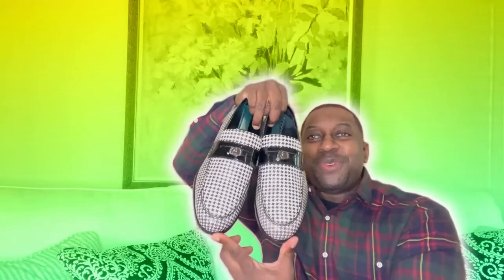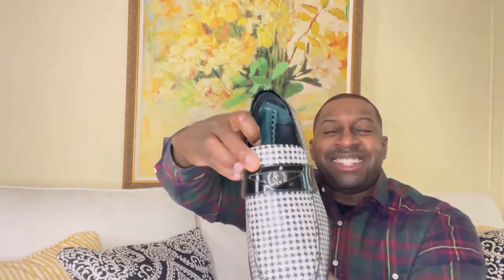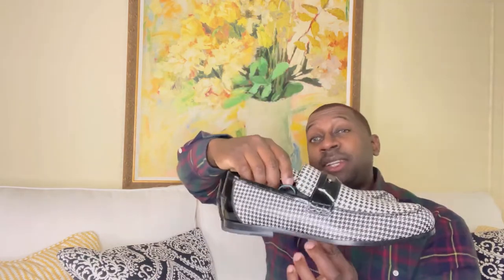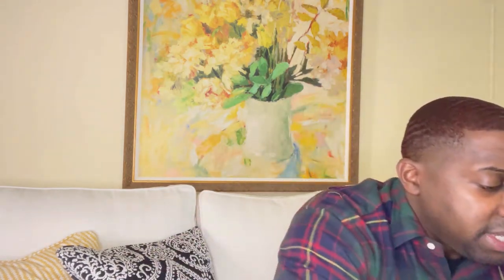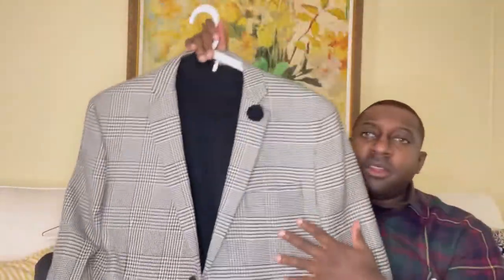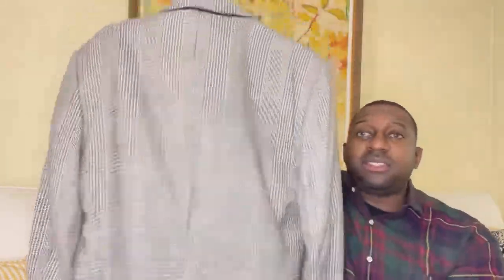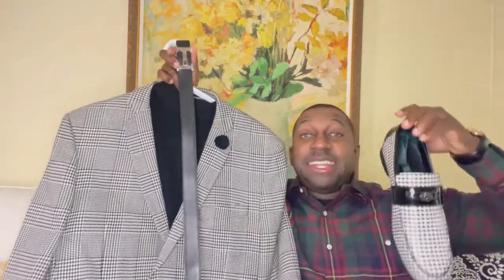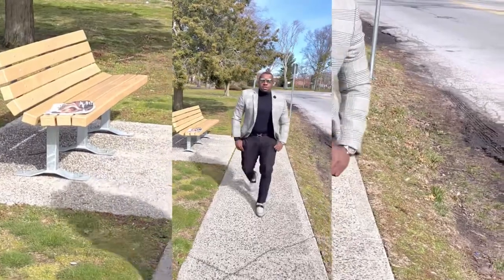HOUNDSTOOTH BLAZER WITH HOUNDSTOOTH SHOES 🖤MUST SEE 🖤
Today’s video is about me styling a houndstooth blazer with houndstooth Jimmy choo shoes.I explain the quality and detail of all the items and give my opinion if the items are worth buying. At the end of the video I wear the entire outfit.

 ⭐️ PERSONAL STYLIST ⭐️
👔 Phillsfashion365.com 👔